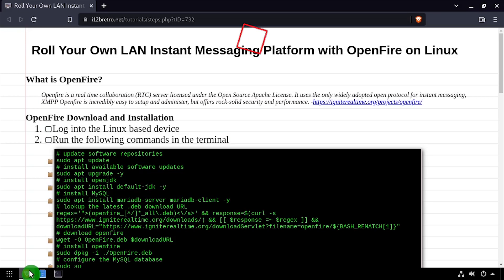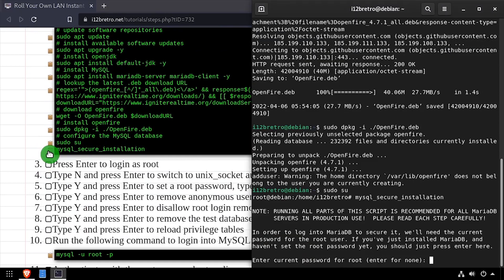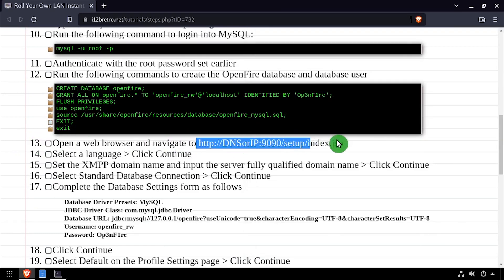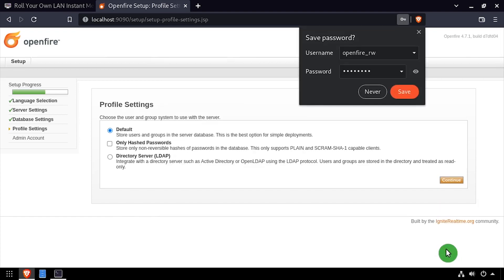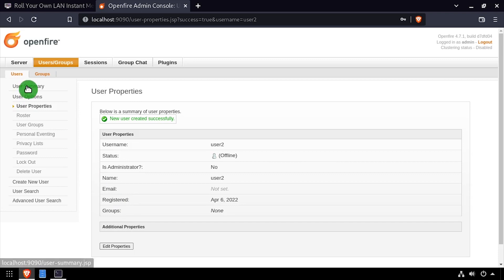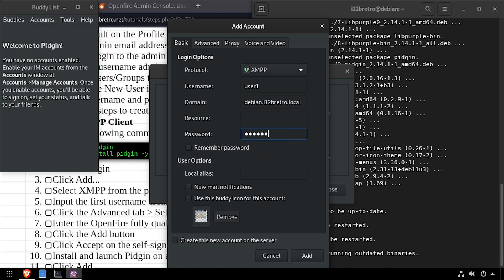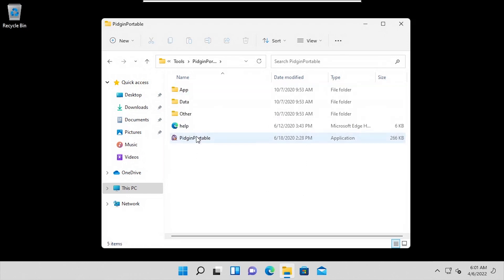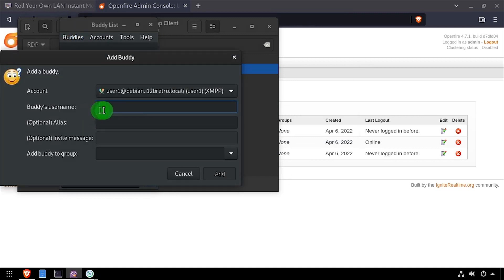Roll Your Own LAN Instant Messaging Platform with OpenFire on Linux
What is OpenFire?
It uses the only widely adopted open protocol for instant messaging, XMPP Openfire is incredibly easy to setup and administer, but offers rock-solid security and performance.

OpenFire Download and Installation
   01. Log into the Linux based device
   02. Run the following commands in the terminal
         # install openjdk
         sudo apt install default-jdk -y
         # install MySQL
         sudo apt install mariadb-server mariadb-client -y
         # lookup the latest .deb download URL
         # download openfire
         wget -O OpenFire.deb $downloadURL
         # install openfire
         sudo dpkg -i ./OpenFire.deb
         # configure the MySQL database
         sudo su
         mysql_secure_installation
   03. Press Enter to login as root
   04. Type N and press Enter to switch to unix_socket authentication
   05. Type Y and press Enter to set a root password, type the password twice to confirm
   06. Type Y and press Enter to remove anonymous users
   07. Type Y and press Enter to disallow root login remotely
   08. Type Y and press Enter to remove the test database
   09. Type Y and press Enter to reload privilege tables
   10. Run the following command to login into MySQL:
   11. Authenticate with the root password set earlier
   12. Run the following commands to create the OpenFire database and database user
         CREATE DATABASE openfire;
         GRANT ALL ON openfire.* TO 'openfire_rw'@'localhost' IDENTIFIED BY 'Op3nF1re';
         FLUSH PRIVILEGES;
         use openfire;
         source /usr/share/openfire/resources/database/openfire_mysql.sql;
         EXIT;
         exit
13.
   14. Select a language ≫ Click Continue
   15. Set the XMPP domain name and input the server fully qualified domain name ≫ Click Continue
   16. Select Standard Database Connection ≫ Click Continue
   17. Complete the Database Settings form as follows
         Database Driver Presets: MySQL
         JDBC Driver Class: com.mysql.jdbc.Driver
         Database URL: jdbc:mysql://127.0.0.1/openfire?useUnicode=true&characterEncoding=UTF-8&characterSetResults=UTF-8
         Username: openfire_rw
         Password: Op3nF1re
   18. Click Continue
   19. Select Default on the Profile Settings page ≫ Click Continue
   21. Click the Login to the admin console button
   22. Login with username admin and the password created previously
   23. Click the Users/Groups tab
   24. Click Create New User in the left navigation menu
   25. Create a username and password for the new user
   26. Follow the steps to create as many users as needed, at least 2 are needed for testing

Setting Up A XMPP Client
   01. Run the following commands in the open terminal window
         # install pidgin
         sudo apt install pidgin -y
   02. Launch Pidgin
   03. Click Add...
   04. Select XMPP from the protocol dropdown
   05. Input the first username created above along with the XMPP domain setup in OpenFire and the user's password
   06. Click the Advanced tab ≫ Select Use encryption if available from the Connection security dropdown
   07. Enter the OpenFire fully qualified server name in the server field
   08. Click the Add button
   09. Click Accept on the self-signed certificate popup
   10. Install and launch Pidgin on a second device
   11. Click Add...
   12. Select XMPP from the protocol dropdown
   13. Input the second username created above along with the XMPP domain setup in OpenFire and the user's password
   14. Click the Advanced tab ≫ Select Use encryption if available from the Connection security dropdown
   15. Enter the OpenFire fully qualified server name in the server field
   16. Click the Add button
   17. Click Accept on the self-signed certificate popup
   18. From one of the devices, select Buddies ≫ Add Buddy
   19. Input the opposite devices username
   20. On the second device accept the message request and the two devices should be able to send and receive instant messages using the OpenFire XMPP server